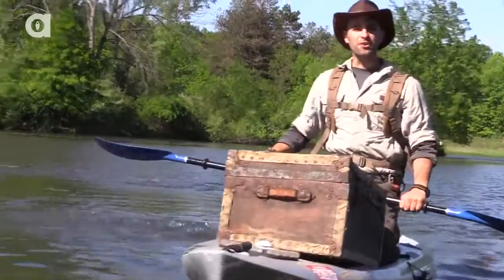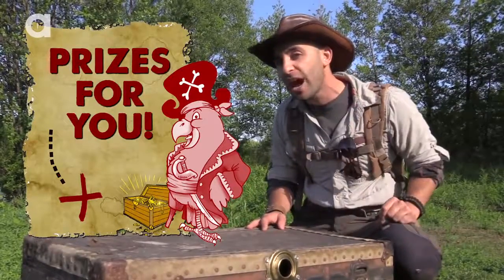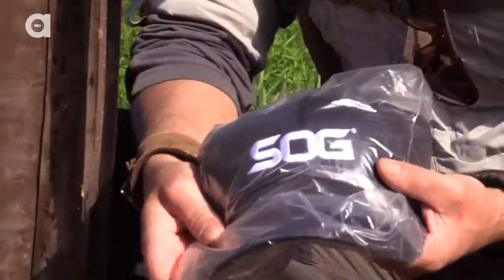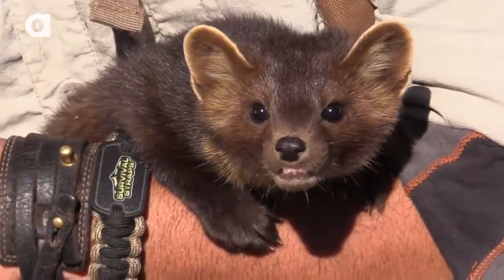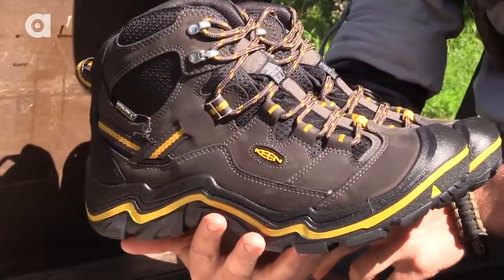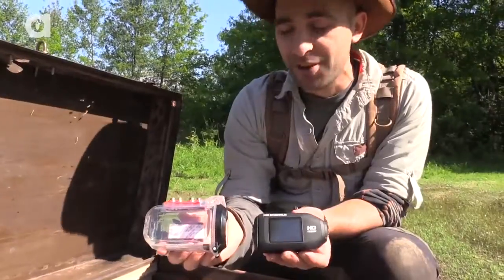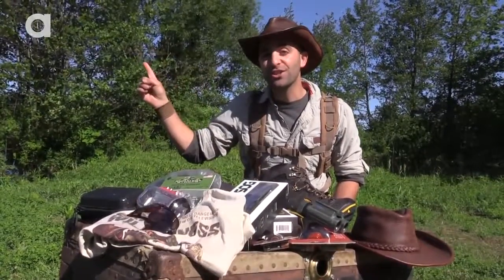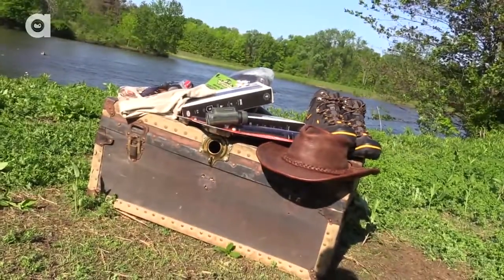Coyote's Treasure Hunt - WIN Adventure Gear and Prizes!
THE CONTEST IS NOW CLOSED - THANK YOU TO ALL WHO ENTERED

Welcome to Coyote's Treasure Hunt where you can win a variety of adventure gear and other prizes! This is our way of thanking all of you for joining the adventure on this first season of Breaking Trail ~ We want you to know that we appreciate every single one of you, your support means the world to us! See you on the next adventure very soon!

-Coyote, Mark, Melissa, and Chance

Prizes:

One (1) Grand Prize consisting of a Coyote Peterson SOG Gear Kit (2 knives, 1 hatchet, 1 multitool), 1 Pair of Keen Footwear, 1 Leather Cowboy Hat, 1 Pair of Sunglasses, 1 Pair of Bushnell Binoculars, 1 Pair Bushnell Rubicon Series Flashlights, SOG Hat and T-Shirt , 1 CP Survival Strap, 1 Brave Wilderness T-Shirt, Signed Coyote Peterson Photo, 1 "Series Used" Drift Camera and Accessories (Memory Card Not Included),  Various Stickers and Decals, and a Personal Phone Call from Coyote Peterson to Thank Viewer for Watching.  Approximate retail value (“ARV”) of the Grand Prize is $810.00.

One Second Place prize consisting of 1 Coyote Peterson SOG multitool, 1 Pair of Keen Footwear, 1 Leather Cowboy Hat, 1 Pair of Sunglasses, 1 Brave Wilderness T-Shirt, and a signed Coyote Peterson Photo. ARV of the Second Place Prize is $395.00.

One Third Place prize consisting of 1 Coyote Peterson SOG Knife, 1 Leather Cowboy Hat, 1 Pair of Sunglasses, 1 Brave Wilderness T-Shirt, and a signed Coyote Peterson Photo. ARV of the Second Place Prize is $115.00

Additionally, five (5) next-up Winners will each receive one Brave Wilderness T-Shirt and a signed Coyote Peterson Photo.  ARV of each prize is $15.00.